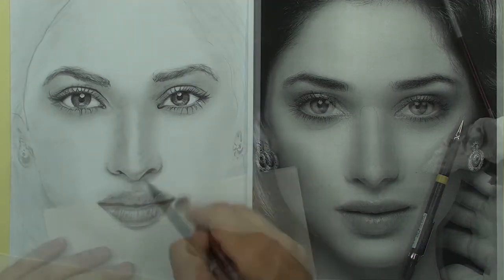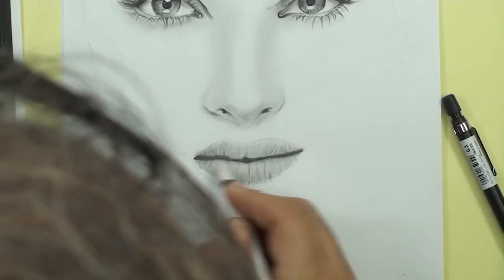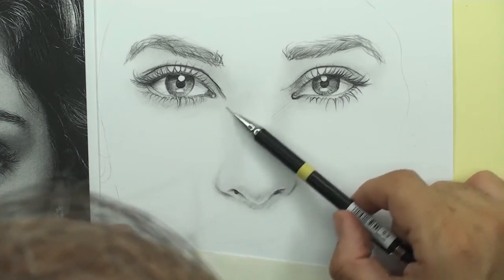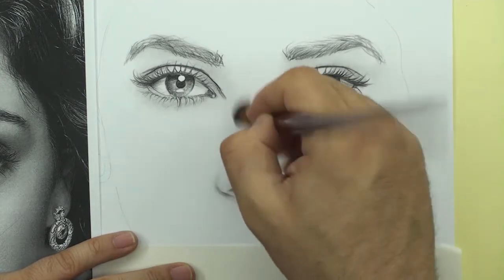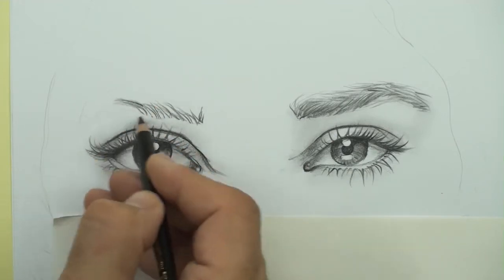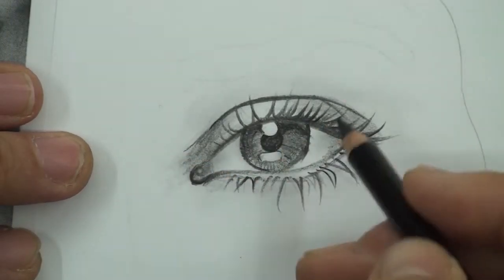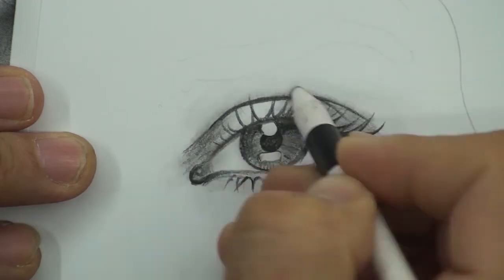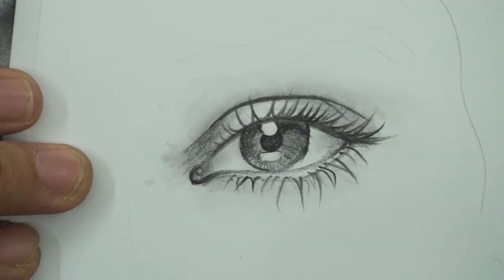Realistic Drawing of Indian Actress Portraits Even BEGINNERS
In this course, practice with the necessary and simple but professional techniques. First, draw an outline. Then about the perspective of the face, understand the depth of the face, facial texture, details and illusion of the form. Understanding the proportions between facial components. As well as learning the process of shading and creating beauty contrast. explain step by step face shading to improve your skills, abilities and confidence.